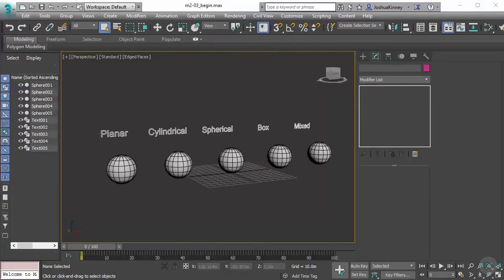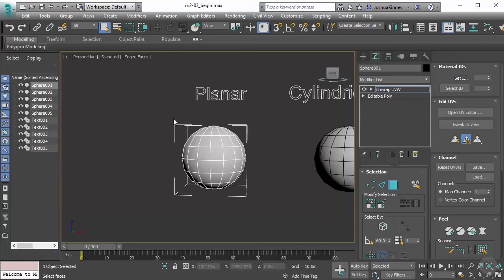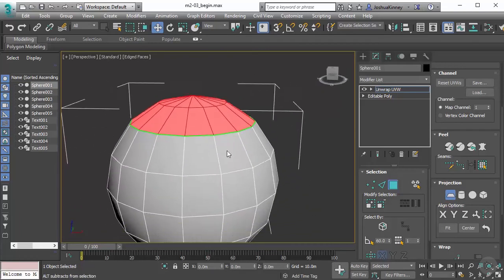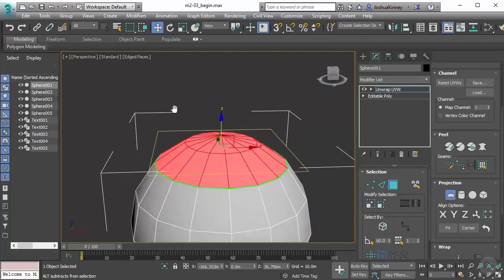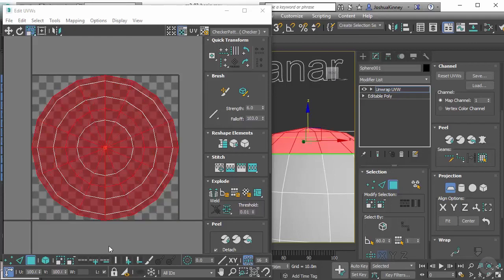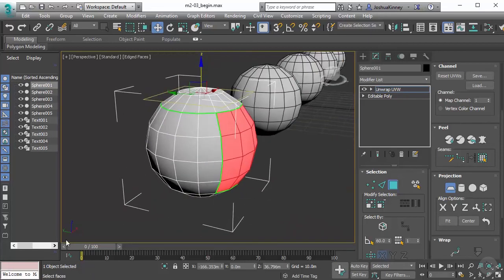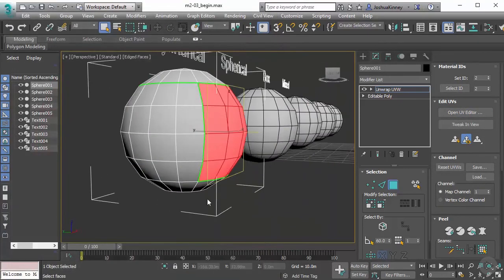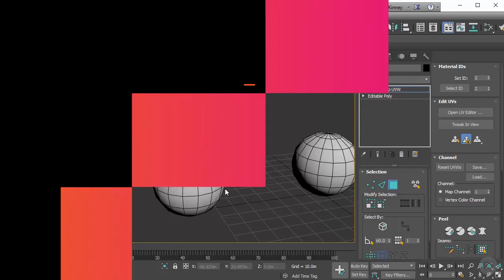Planar UV Mapping in 3ds Max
In this clip from Pluralsight’s “3ds Max UV Mapping Fundamentals” course, we will learn how the planar-projection method can be used to unwrap UVs inside of 3ds Max.